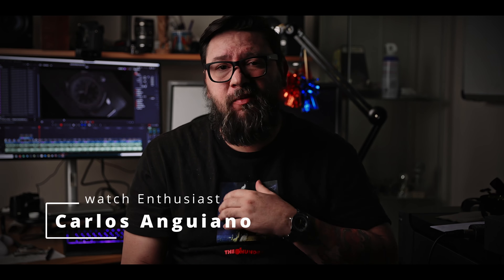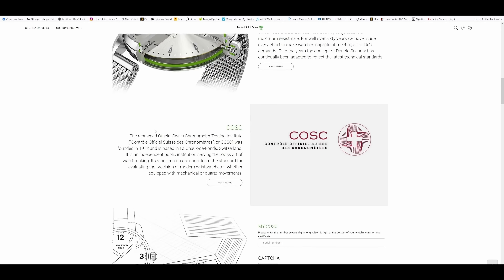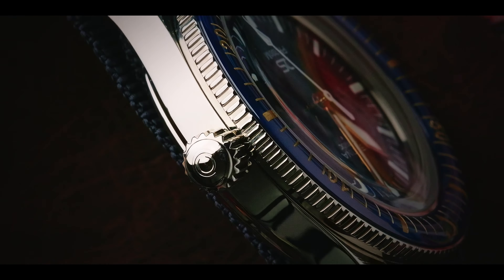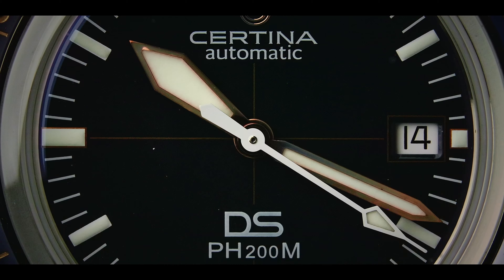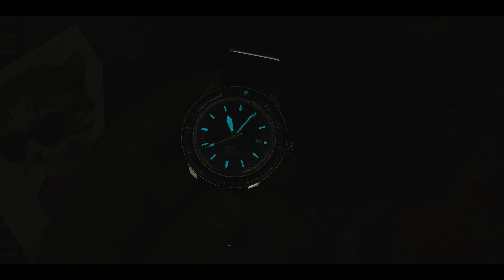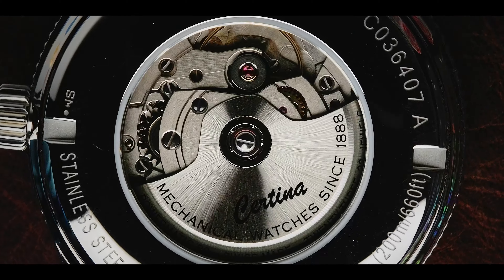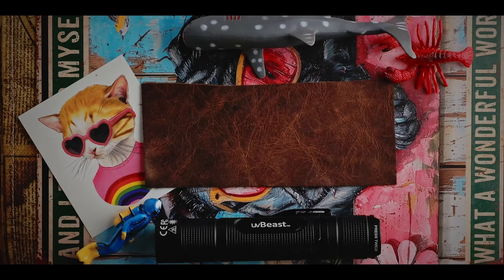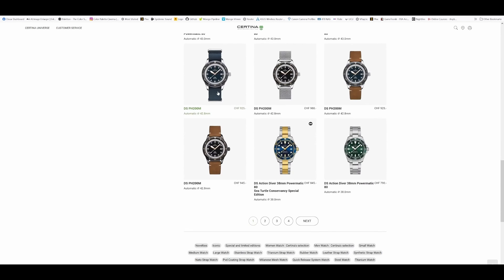Certina DS PH200m the affordable Swiss dress diver review 2024 C036.407.18.040.00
"Just realized I uploaded this video with the wrong spec sheet at the beginning of the video. Please check out the bottom of the description for the correct specs."

First Impression and Review of the Certina DS PH200m: Could it be the best vintage-inspired dress/diver wristwatch under $1000?

Reminiscent of skin divers of the past, the ph200 borrows is reminiscent of classic vintage watches such as the Blancpain fifty fathoms, as well as other classic, more expensive offerings from brands such as Sinn Tudor, Rolex, and Omega.

Certina is a Swiss brand under the Swatch Group Umbrella and is the sibling of brands like Tissot, Hamilton, and Mido.

How does it compare to the other divers under $1000?
How good of a tool watch is this Diving Watch
If you're considering this watch
You should watch this before you buy!

Is this just one more watch you should add to your watch collection?

horology men's watches timepieces

"It's complicated" watch reviews for watch enthusiasts by a watch enthusiast.

—specs
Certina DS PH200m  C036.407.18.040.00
Case material 316L stainless steel
Bezel material 316L stainless steel /Ceramic/Super-LumiNova
Glass Antireflection treatment on one side
Sapphire crystal
Water resistance: Up to a pressure of 20 bar (200 m)
Diameter 42.80mm
Height 11.90mm
Between lugs 20.00mm

Automatic POWERMATIC 80.611
80-hr power reserve
Nivachron
ETA
Swiss Made

Mido Certina watch review.
Best Certina watches